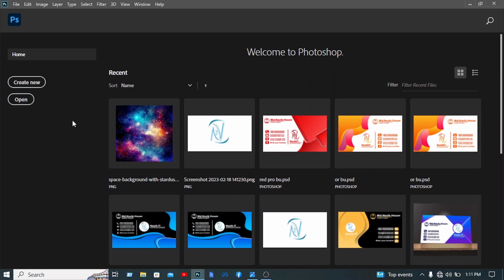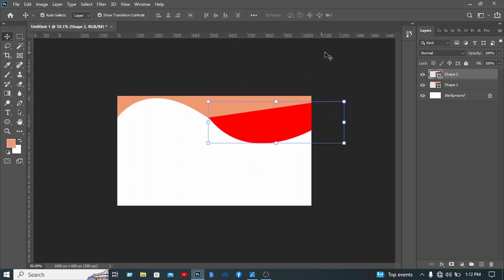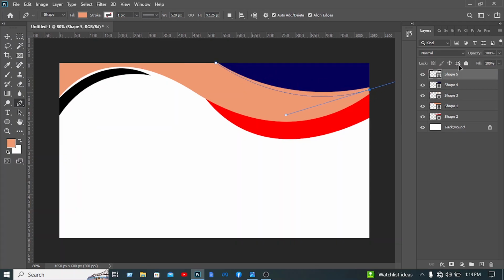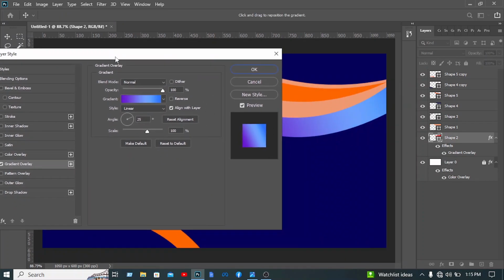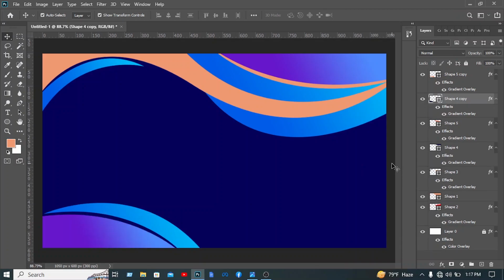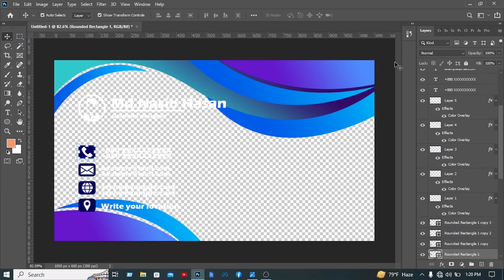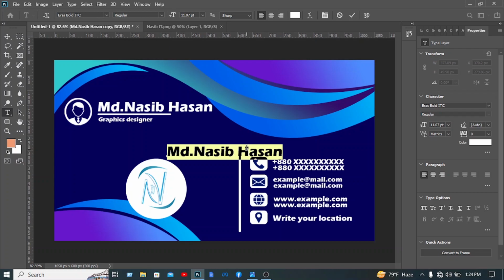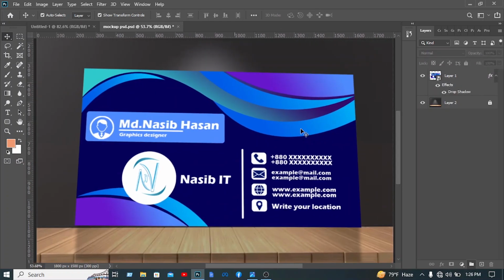Create a business card by photoshop // Business Card Design